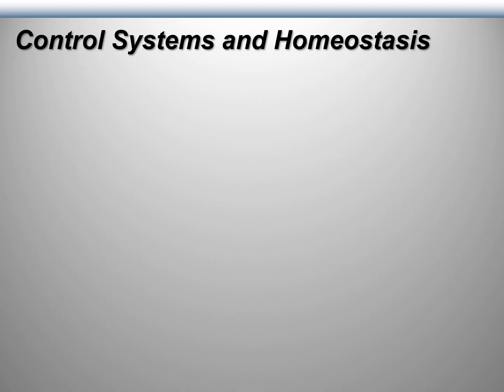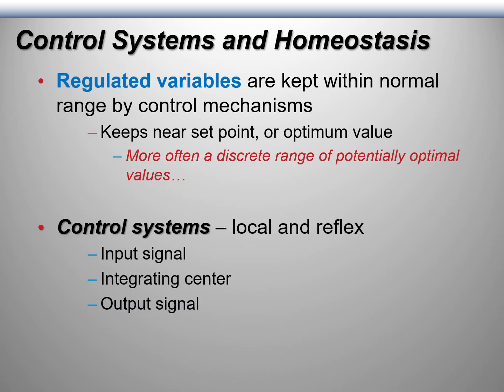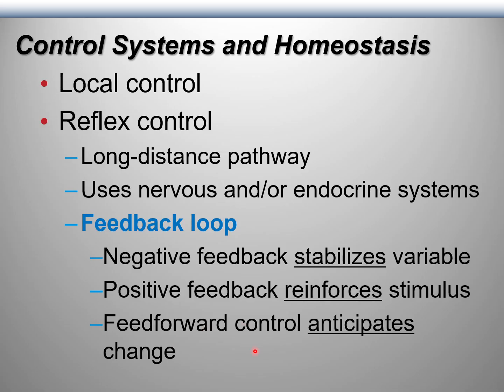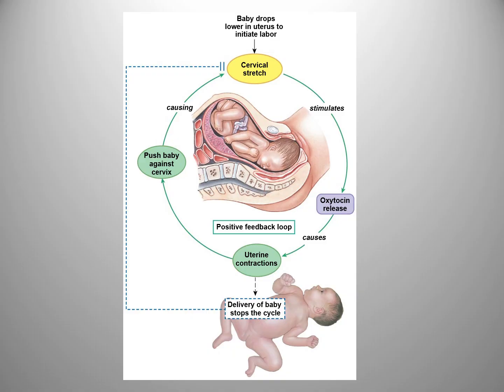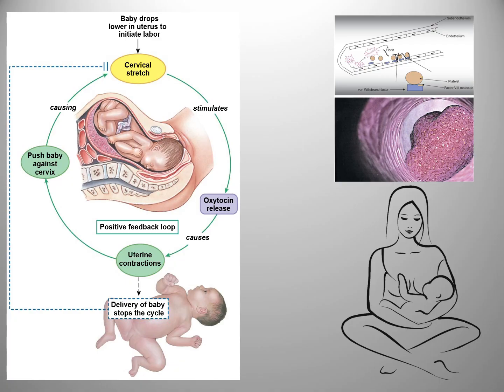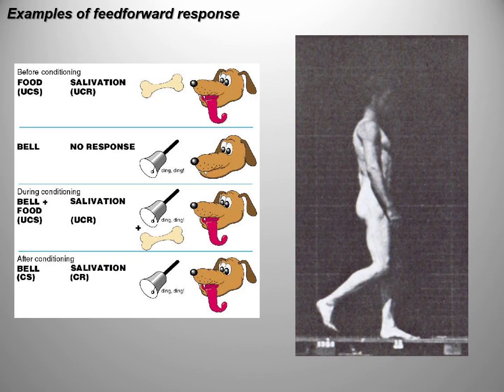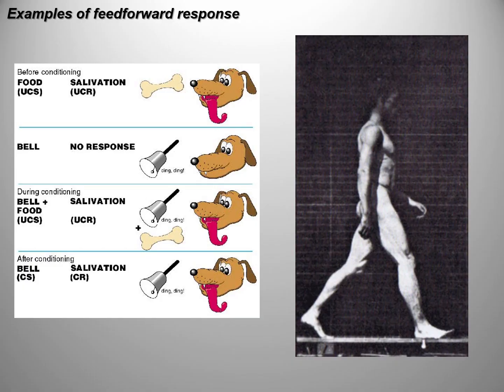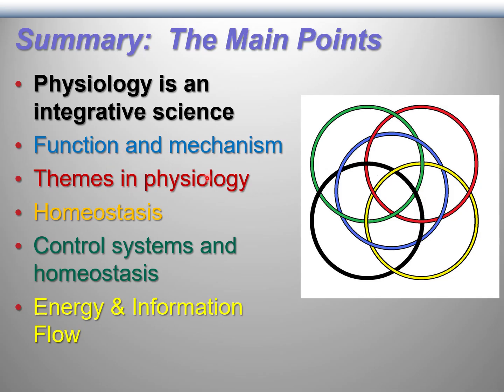02 - Chapter 01b, Physiology Themes Part 2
In this segment we go into some specific patterns of physiological responses:  Negative & Positive Feedback, and also a more nuanced response called Feedforward, along with biological examples of each.